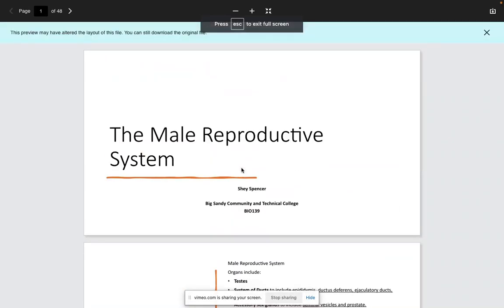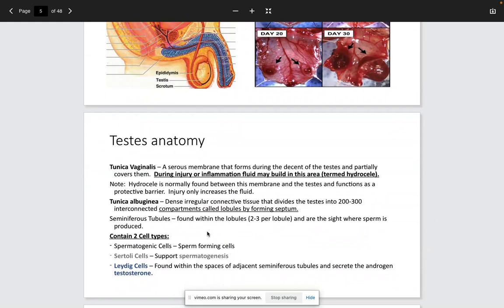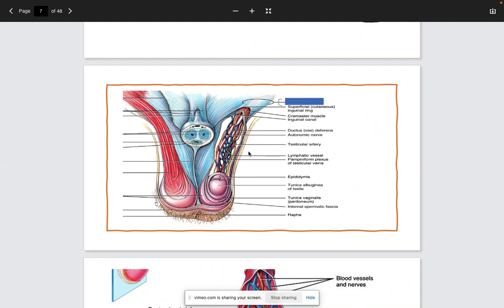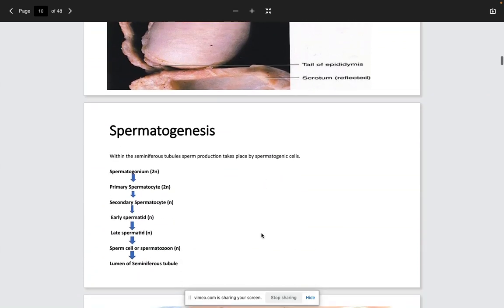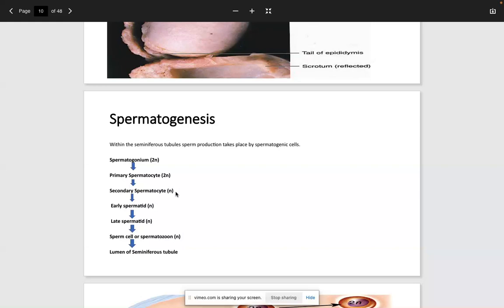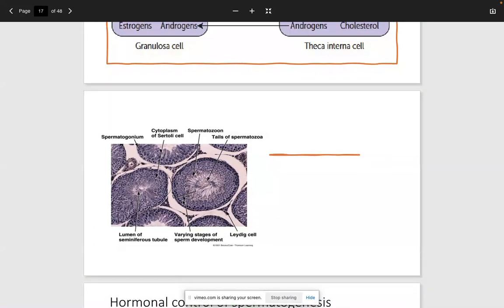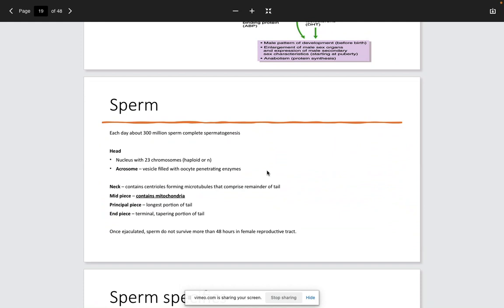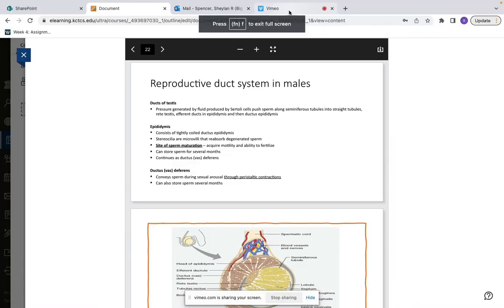Lecture preview: Male Reproductive (part 1)